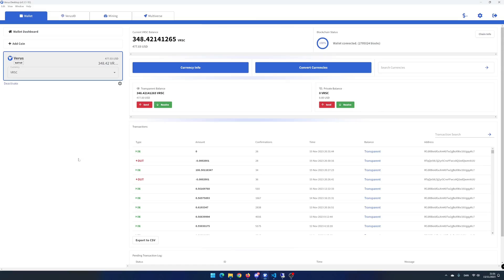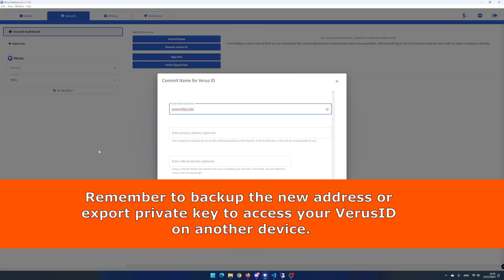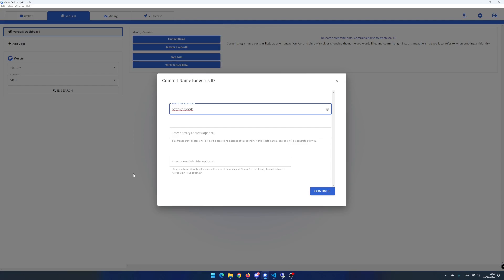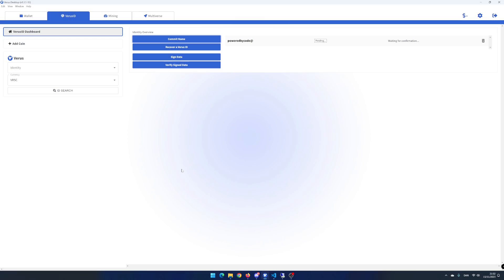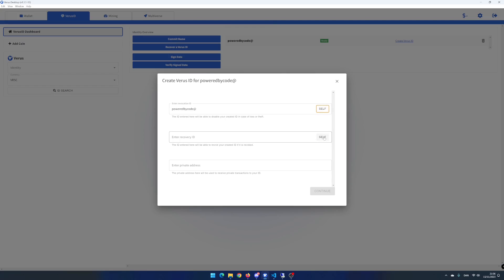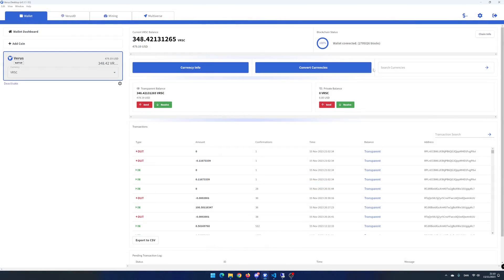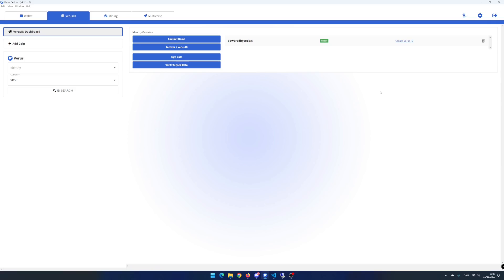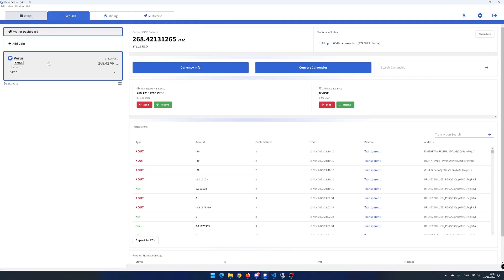How to create a VerusID using Verus Desktop App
In this video i will show you how to create a VerusID using Verus Desktop App.

TFT: GDHLKPI5RY2UIVF6TXRY5FW5XBXH7BPGGKVOHREVZUKEIMCD6EHQGSSX
ERG: 9emNzyWZ7o72RKRG2YGXdJacCGsh5Tez82VNTRBs7TSATErrZyC
VRSC: RCdXBieidGuXmK8Tw2gBoXWxi16UgqyKc7
DNX: XwnCGUjrWnVU5MU35CKnuGDvdJhwrQsb4QAixY3bC1p1Rd5nSSwvpvmjjAMj8JHa2sQyNmdRLmtzT9YN2Bmp2K5Y17xDWCG6D
NEXA: nexa:nqtsq5g5w0te38v8zx97nakx5kzmsrewq45lhge8j0lmd68r
RXD: 16RS6JCKwx2CqC2sV9f8ni1uovsJa4U9jJ
KAS: qz8lnhfskwnusg6f8mrfzfv69uzy59glww3nuh4sagxjf0e2579mxg5l0p835
ALPH: 1FMjgeb4ke5p6Ey2SYRi6ahj7Q2DYgzhVUa2ZDEp3sncC